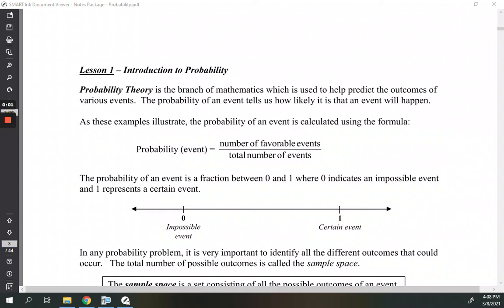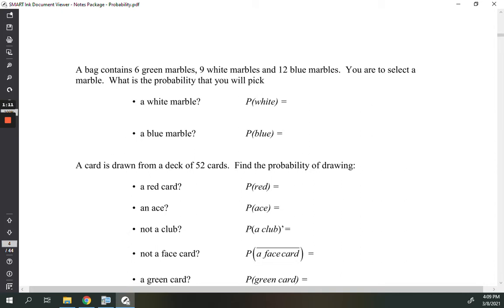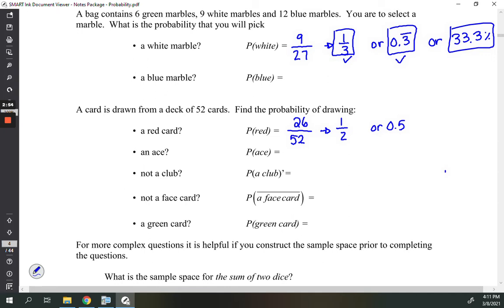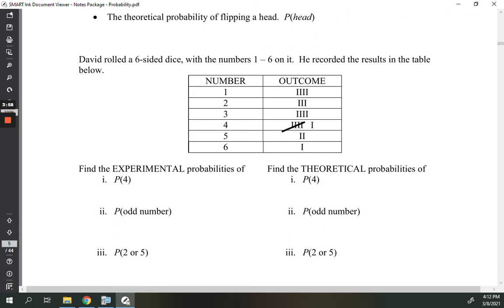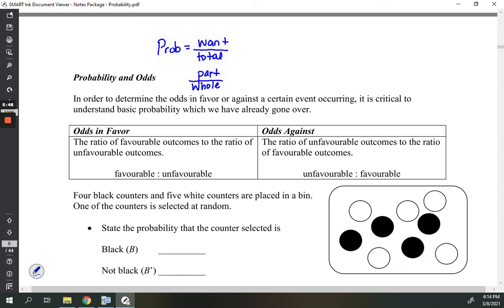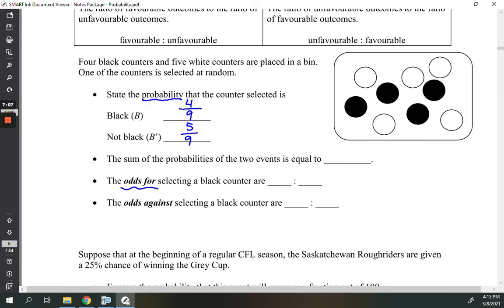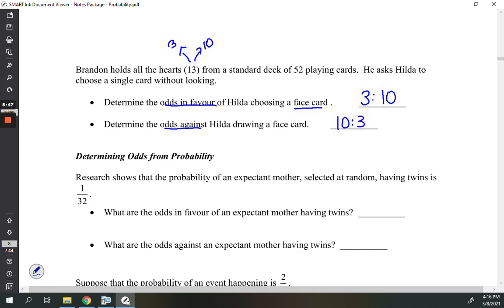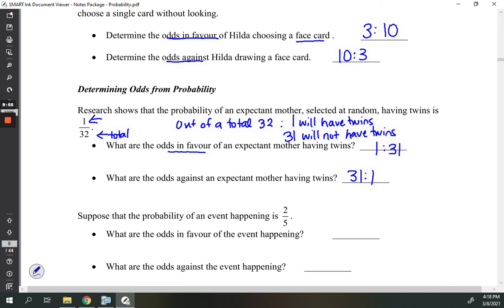Math 30-2 Probability Lesson 1